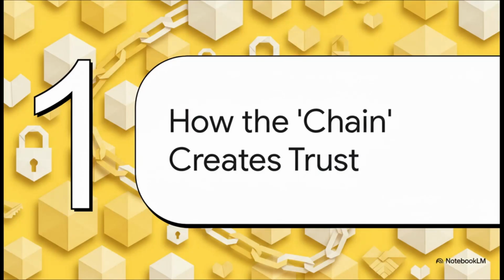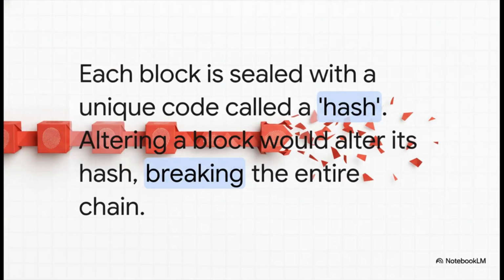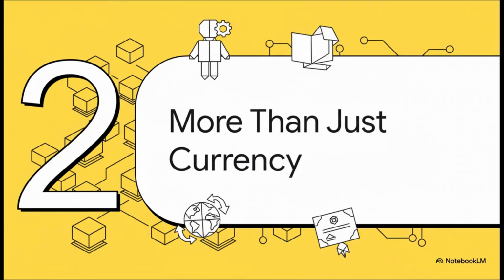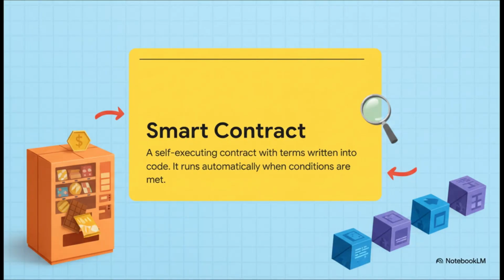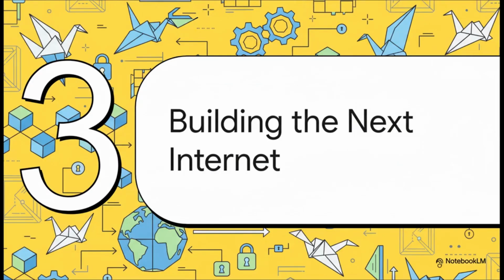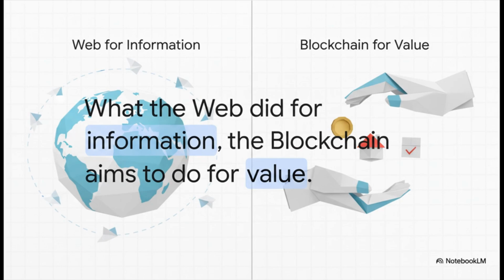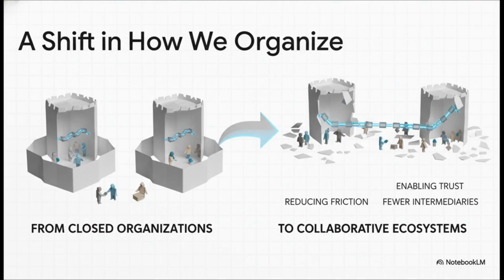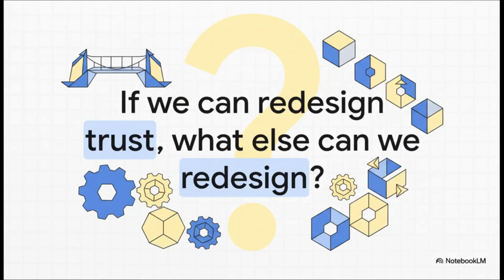Blockchain Technology Explained Simply: From Zero to Expert in 6 Minutes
No hype, no jargon – the complete mechanics of blockchain explained in plain English: blocks, chains, consensus, smart contracts, and why it matters in 2025.

Sumrys delivers clear, simple summaries of long and complex topics — history, philosophy, science, and more. Learn big ideas in a quick, easy way